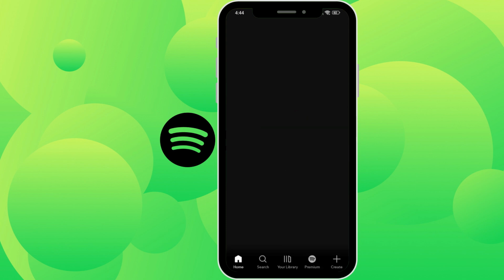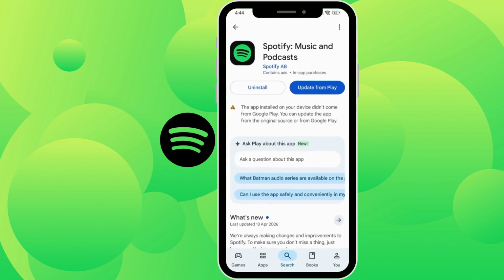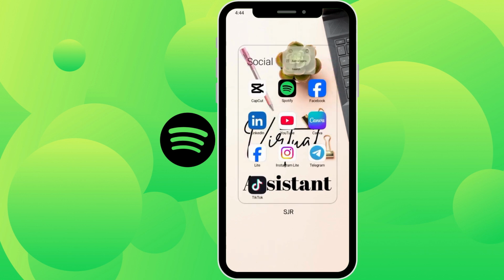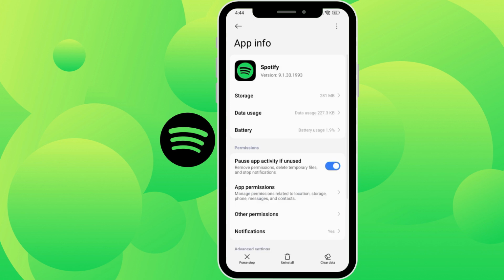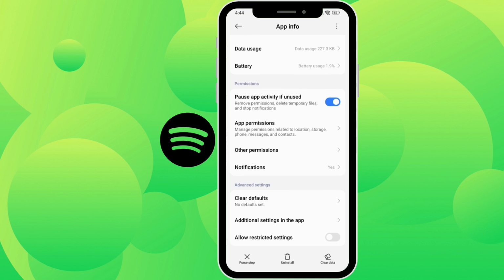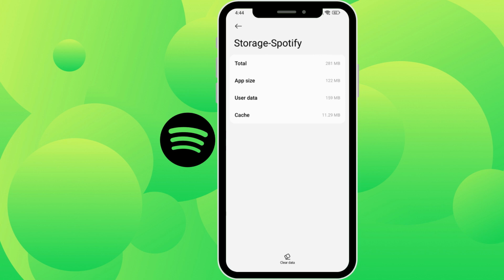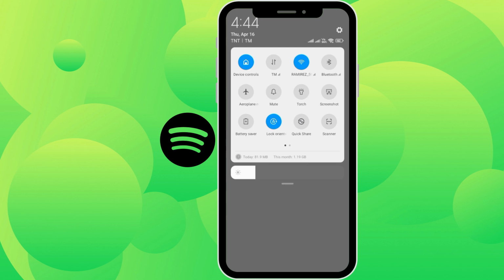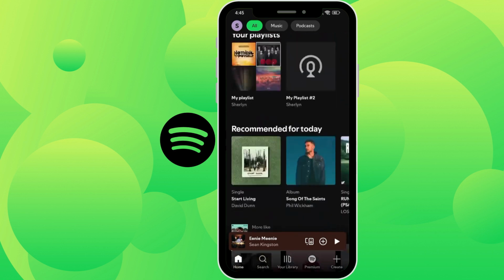How to Fix Spotify Login Problem [2026 Guide]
In today's video we cover: spotify login problem fix, how to fix spotify login problem 2026, spotify cant log in issue android ios, spotify login not working fix, spotify unable to login solution, spotify sign in problem troubleshooting, spotify login error android iphone fix, spotify authentication failed fix, spotify account login issues today, spotify login troubleshooting guide, spotify login problem solution 2026, spotfy login problem, spotify logn problem fix